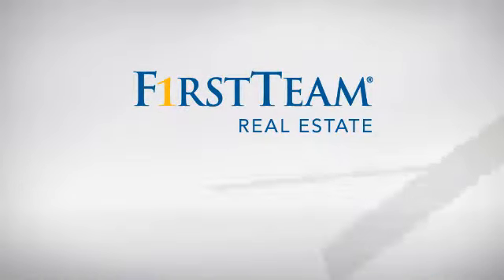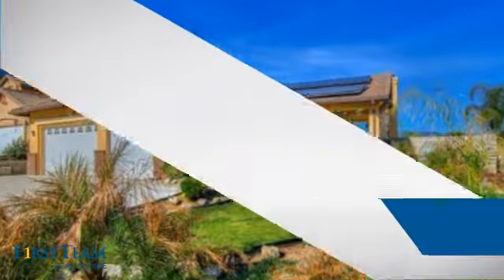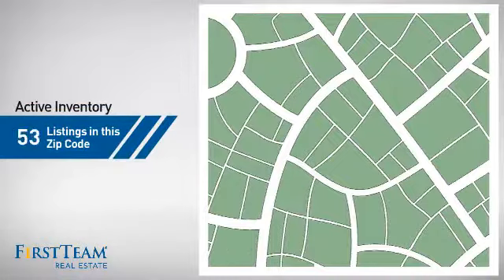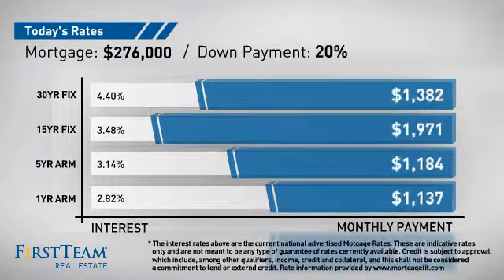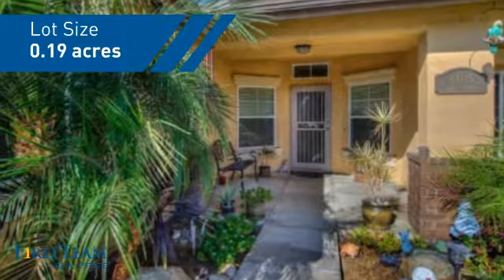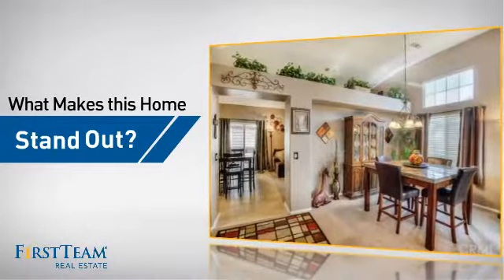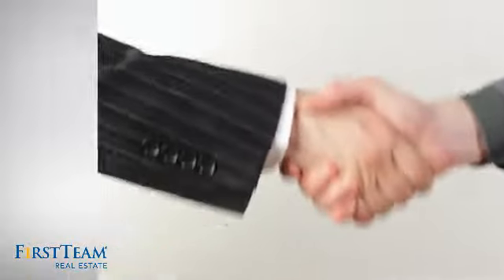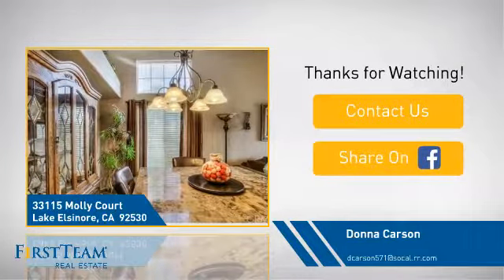33115 Molly Court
Close to lake with great curb appeal!  Large corner lot on cul-de-sac; Covered patio; Low maintenance backyard w/dog run; Full solar system - no electric bill; Ceiling fans; Custom security front screen door; Includes all kitchen appliances (refrigerator, microwave, stove, and dishwasher; Alarm system; Three car garage with work bench and cabinets; Washer and Dryer included; Glass sliding doors in master bedroom; mountain views.